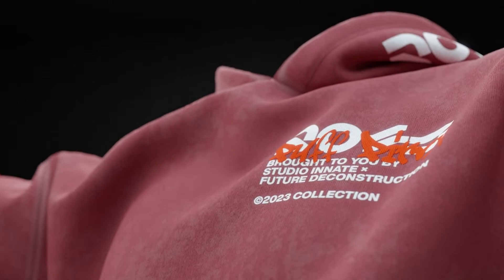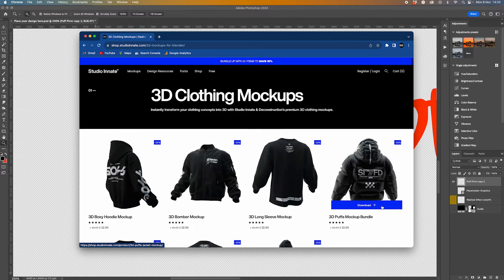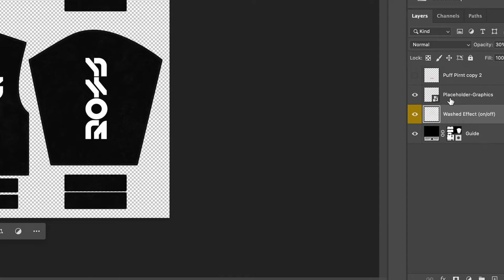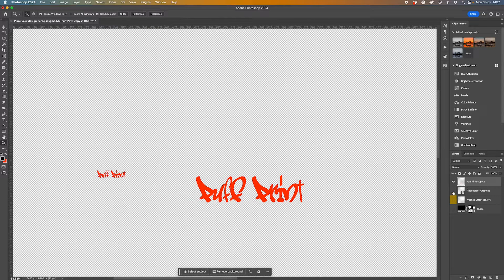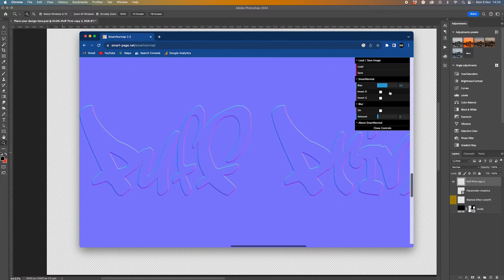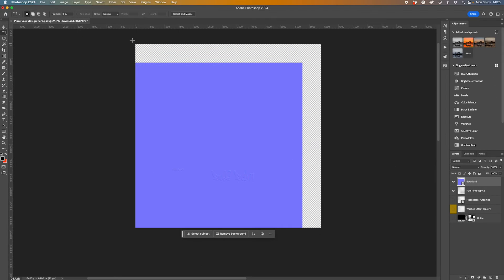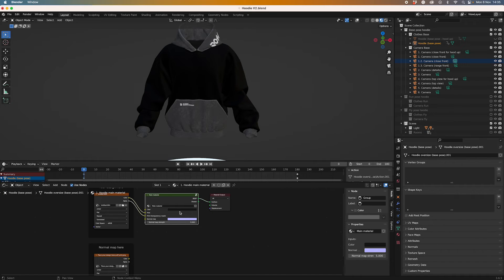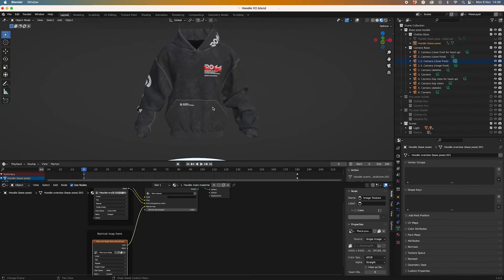Puff Print & Vintage Wash for 3D Mockups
In this video, you will learn how to add a puff print and vintage wash effect to your 3D mockups using our customisable clothing mockup templates, available for download at shop.studioinnate.com. These mockups are designed for Blender, a free and accessible software.

For those without Photoshop or an Adobe subscription, you can achieve these effects by using the free tool, Photopea

Elevate your mockup game and create stunning, realistic designs in just a few simple steps!

0:00 Intro
0:44 Switch Vintage Vintage Wash (on/off)
0:58 Designing your Puff-Print
1:31 Creating the puff print bump map
3:00 Adding the puff Print in Blender